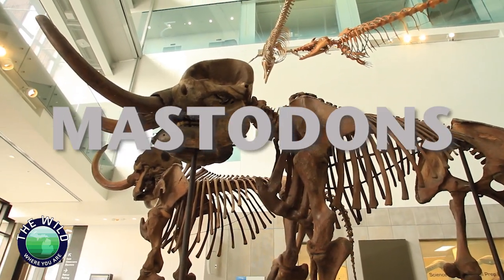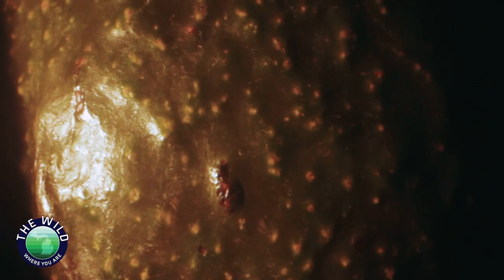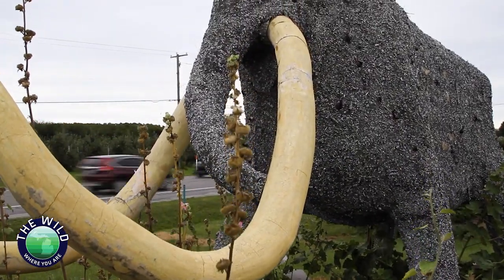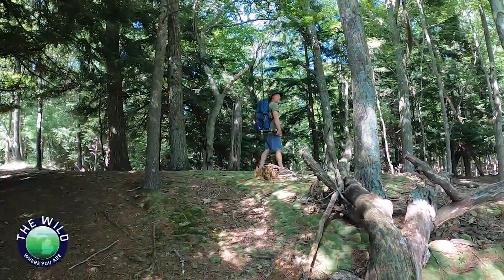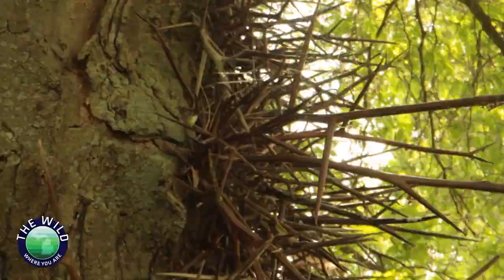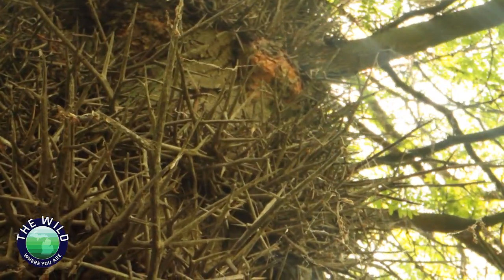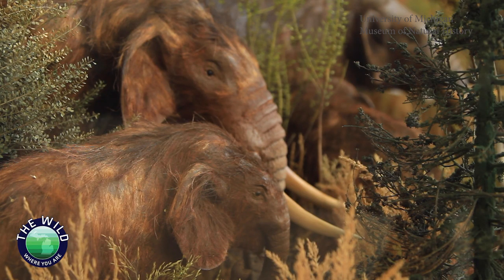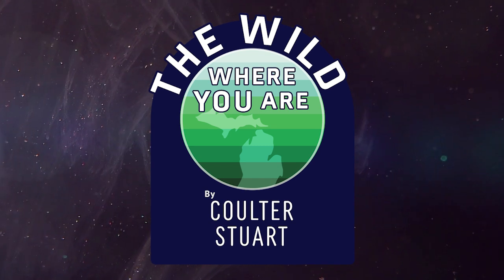MASTODONS!! Living clues of prehistoric GIANTS.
Mastodons in Michigan! Living clues of Extinct Giants on Belle Isle in Detroit.
Mastodons' Legacy Lives in Detroit's Trees.
Prehistoric giants called  mastodons have left living clues of their existence that can be found right here in Detroit! There may be another connection to an extinct monster as close as your kitchen! To understand these connections let's start where most things start, with a seed.

This unfriendly looking tree is called a honey locust. Their seed pods have been found preserved in the guts of mastodons.

Mastodons would eat the sweet pods.The seeds would pass through them unharmed.
 It’s thought that the trees evolved to use mastodons to transport their seeds to new locations.

If the mastodon became impatient and didn't want to wait for the seed pods to fall to the ground, it could just push the tree over. So If a tree is going to have an evolutionary partnership with a living bulldozer it would need a way to defend itself.